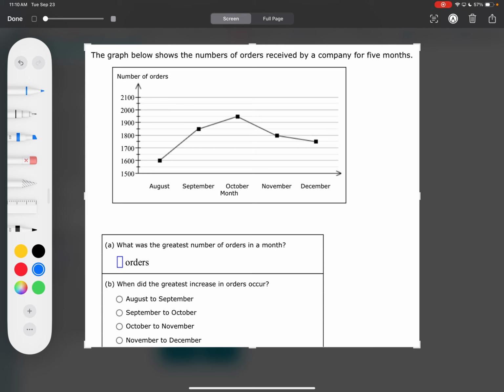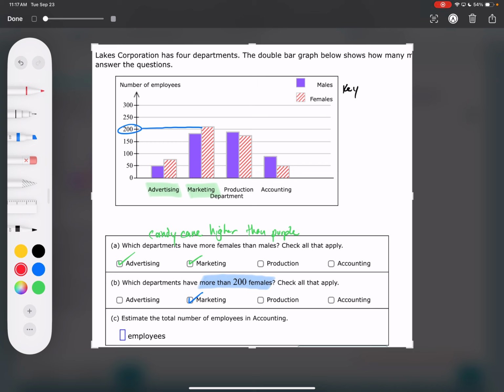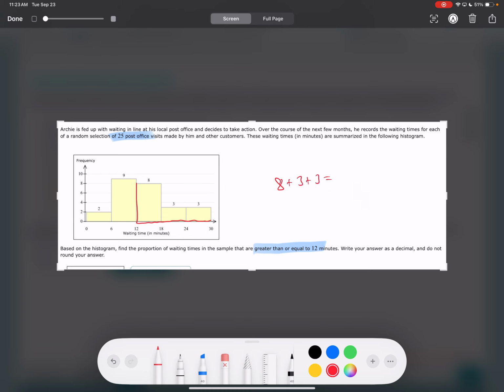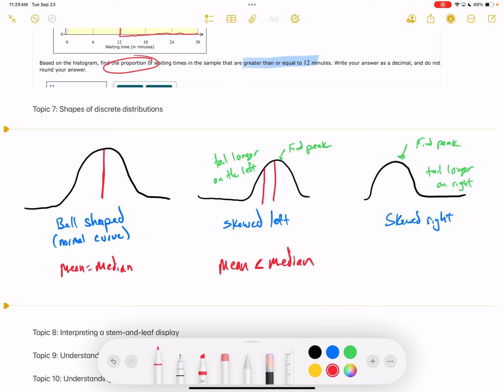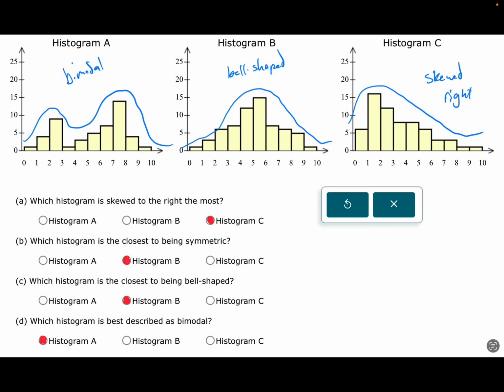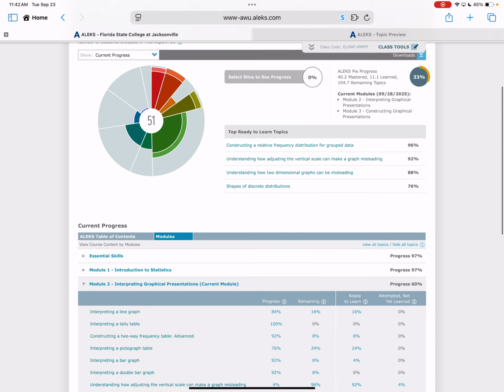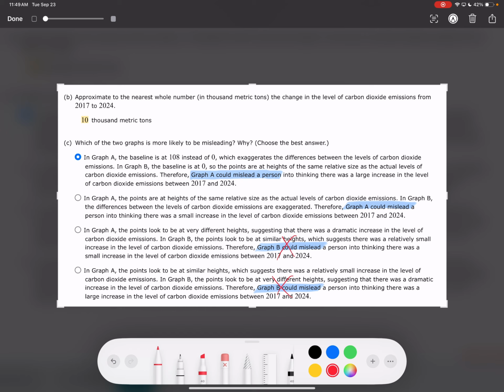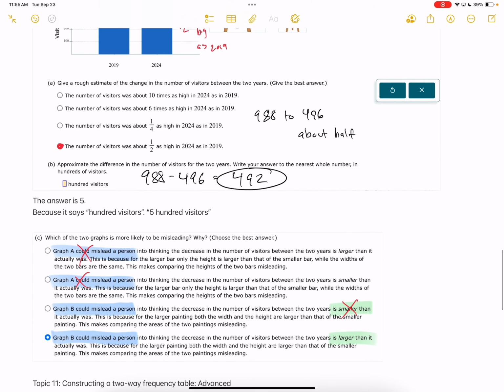Module 2 - Interpreting Graphical Presentations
STA2023 - Module 2 - Interpreting Graphical Presentations

Topics Covered:
Topic 1: Interpreting a line graph
Topic 2: Interpreting a tally table
Topic 3: Interpreting a bar graph
Topic 4: Interpreting a double bar graph
Topic 5: Finding a percentage of a total amount in a circle graph
Topic 6: Interpreting relative frequency histograms
Topic 7: Shapes of discrete distributions
Topic 8: Interpreting a stem-and-leaf display
Topic 9: Understanding how adjusting the vertical scale can make a graph misleading
Topic 10: Understanding how two dimensional graphs can be misleading
Topic 11: Constructing a two-way frequency table: Advanced
Topic 12: Interpreting a pictograph table